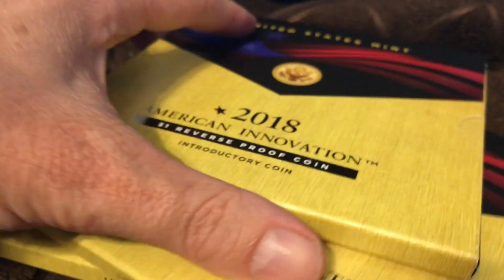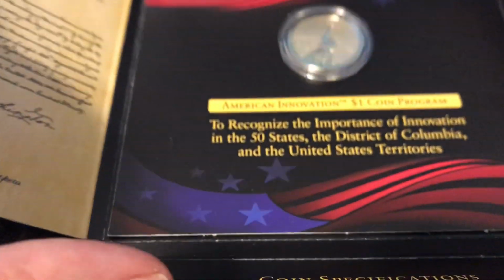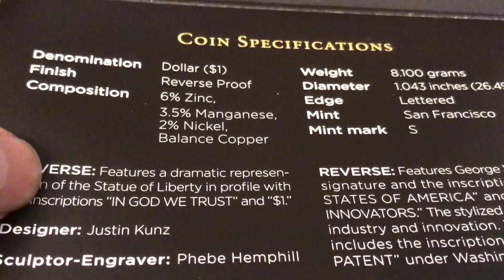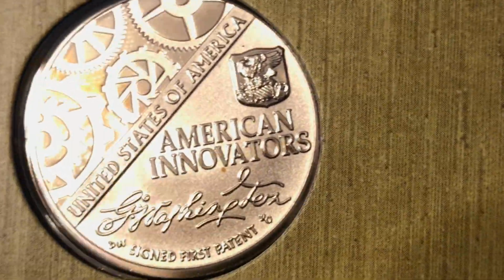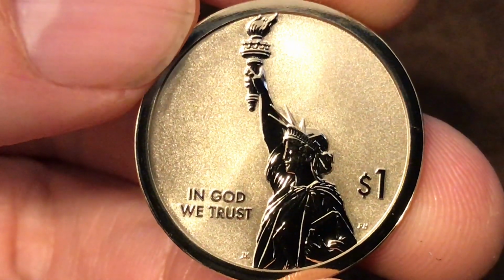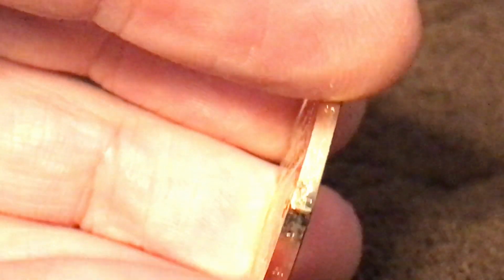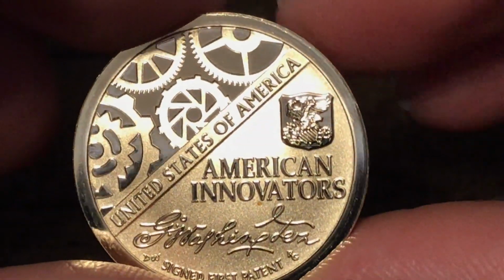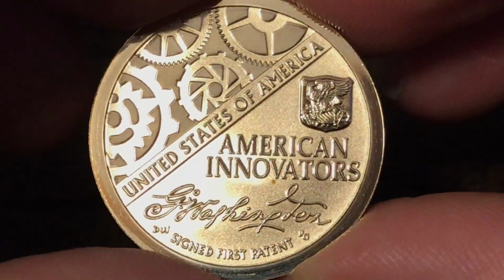American Innovation Reverse Proof Coin!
(I get a small profit on sales)
Bitcoin:14RZD6XGGv4RFMyTTbPndmuYBWTc5w1Sm6
Ethereum:0x98E741Abf6D70ed1e6b3C97203a1B72414F1D6ad
Litecoin:LfgL5D7Wvtknagbn2WuCcXasAfquzv2CGB